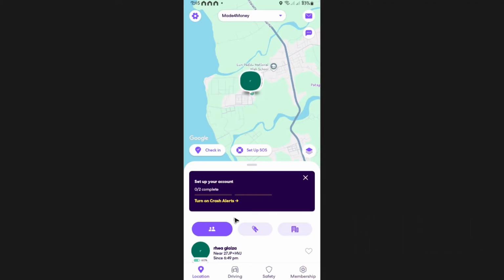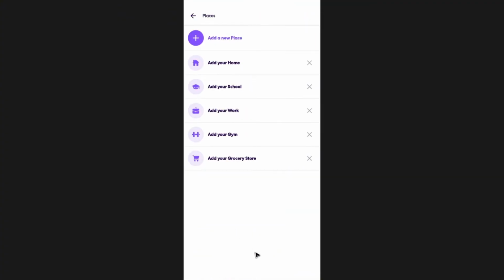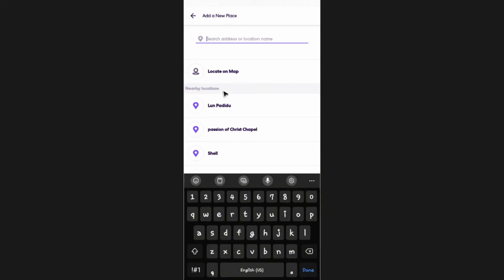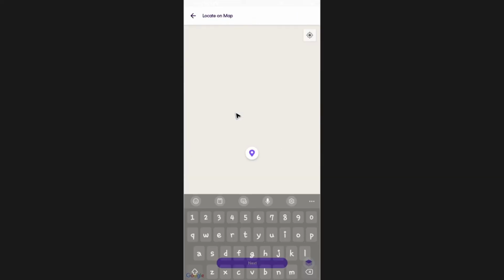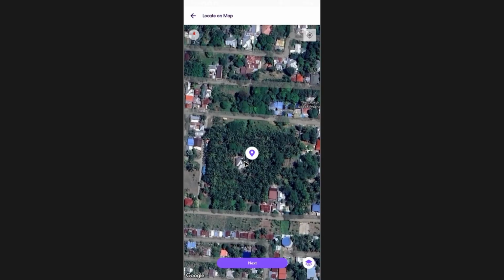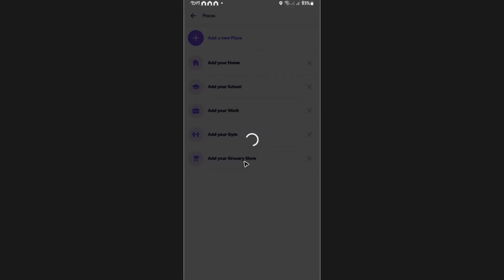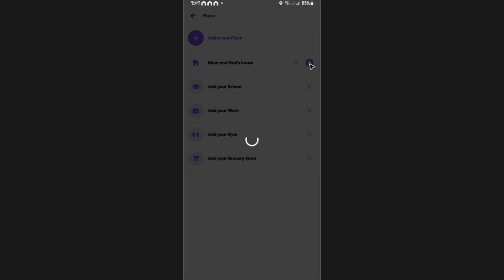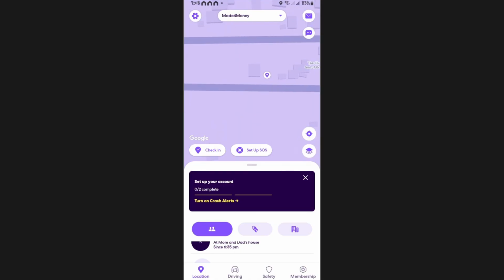How to ADD Places on Life360 (Step by Step)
Want to receive alerts when family members arrive at or leave specific locations? This tutorial shows you how to add Places in Life360, enabling notifications for locations like home, school, or work. Learn how to set up geofenced areas, customize alerts for individual Circle members, and manage your Places effectively.